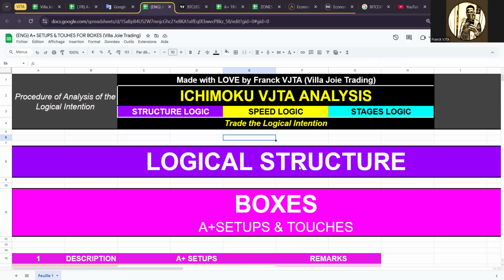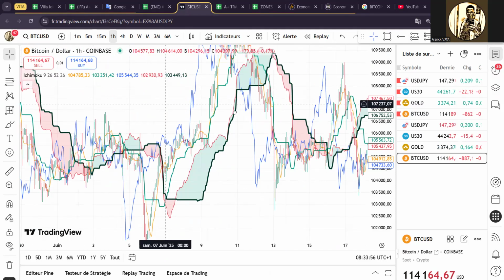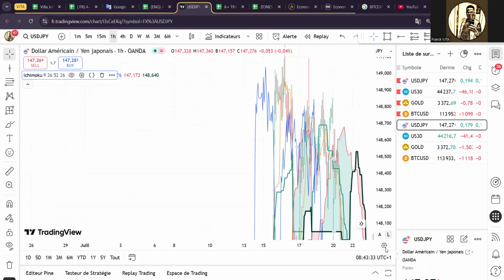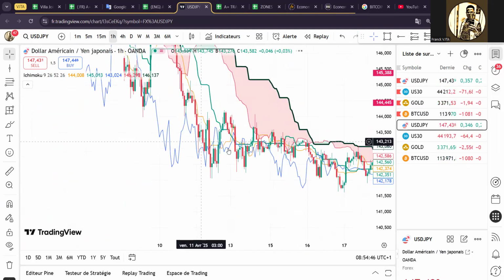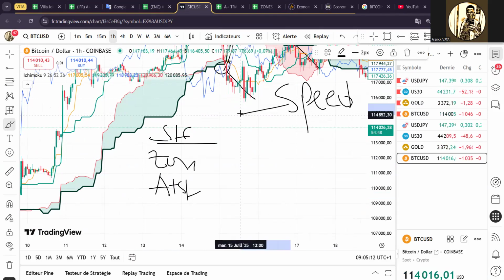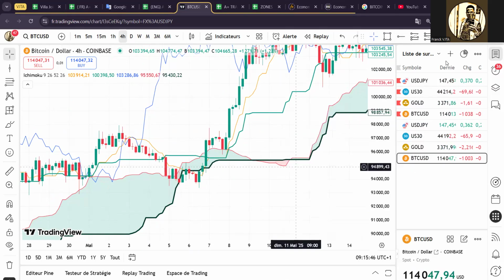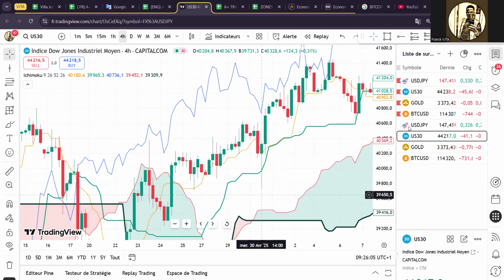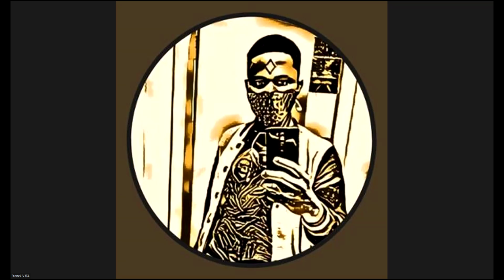IVAN 3 A+ SETUPS & TOUCHES FOR BOXES ENG